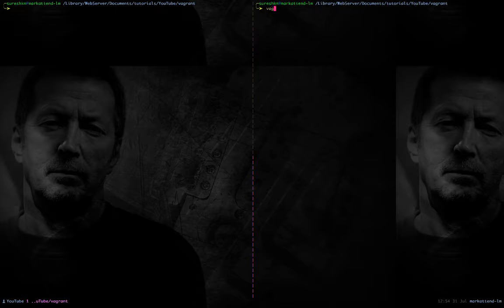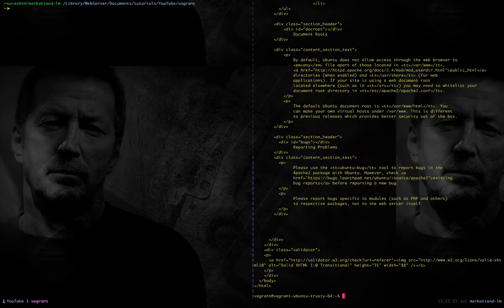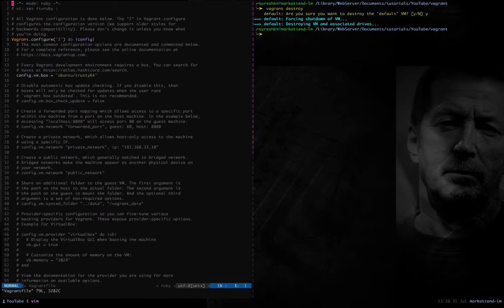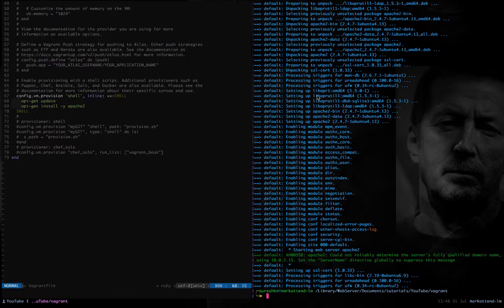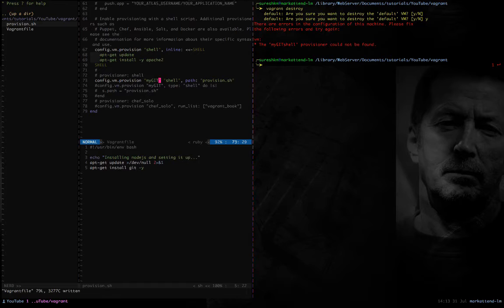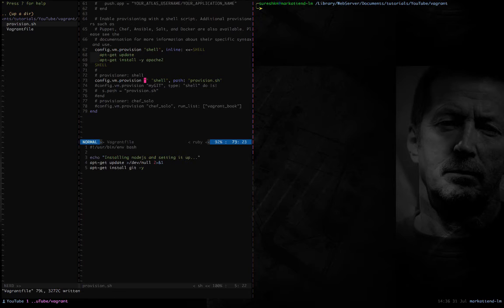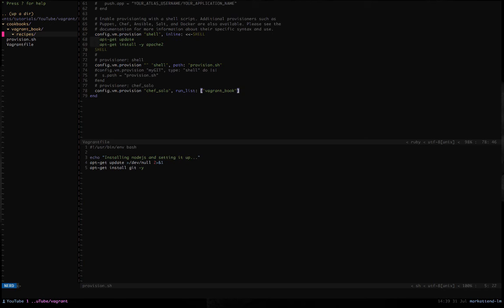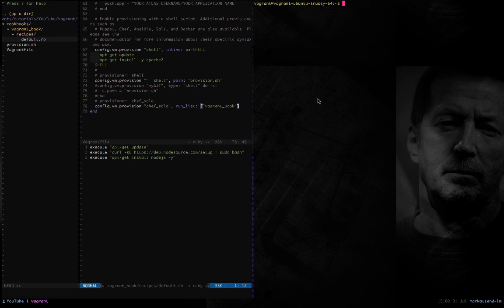vagrant tutorials #3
In this video, i'm covering the basics of Vagrant provisioning